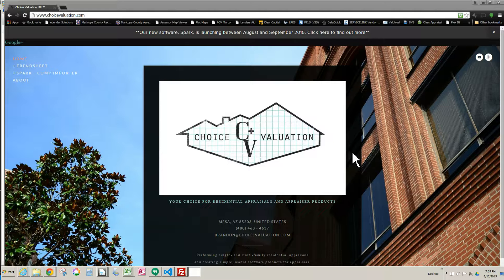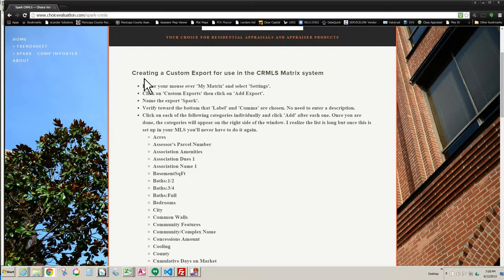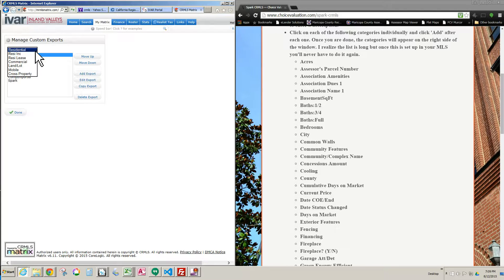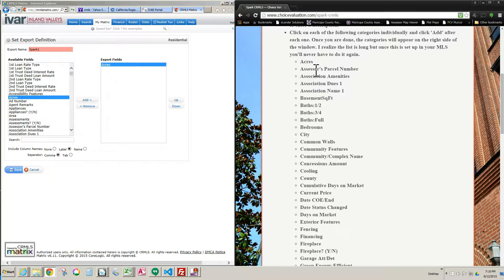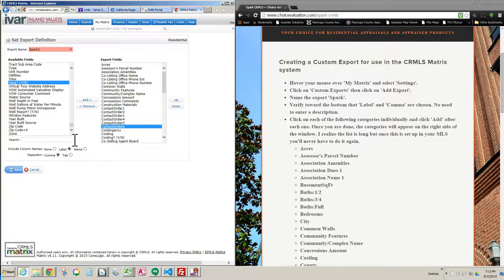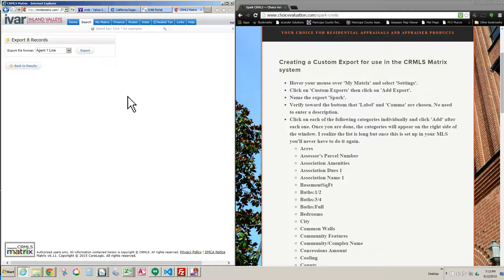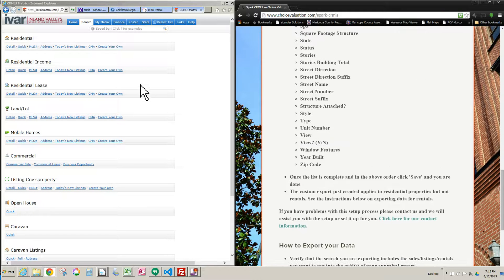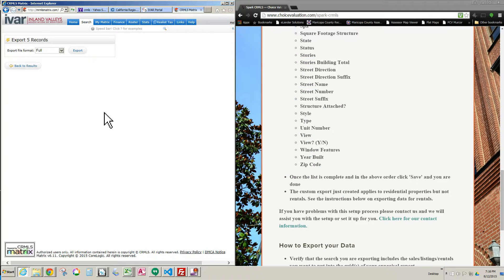Spark Setup: Matrix MLS Systems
Instructions for the one-time custom export creation to use Spark with Matrix MLS systems. You can also see the instructions on our site in text rather than video form by selecting your MLS from the page below: